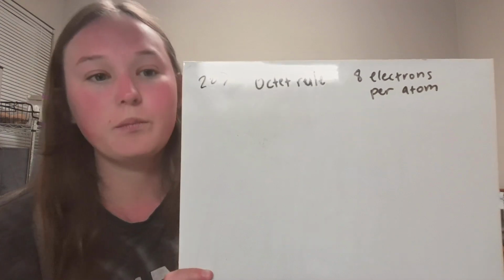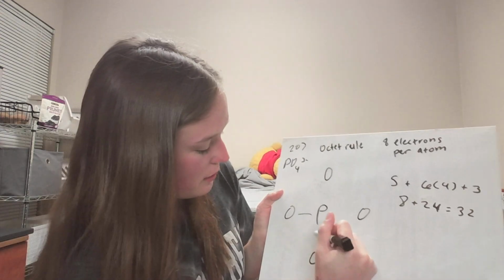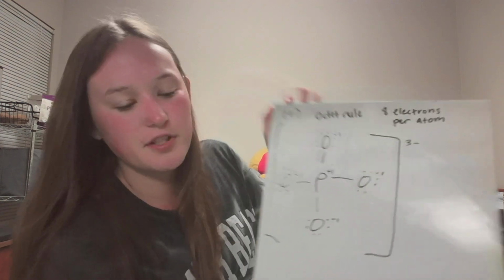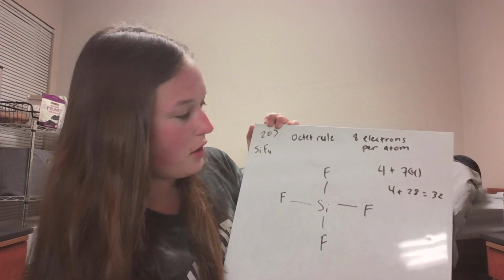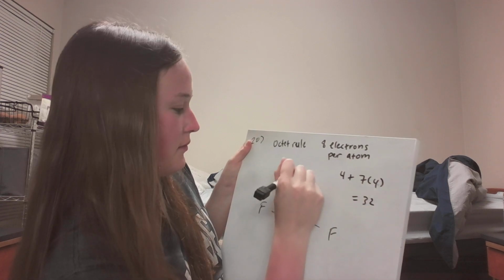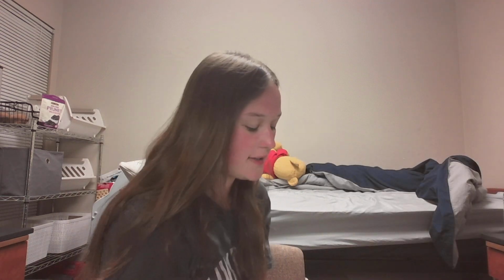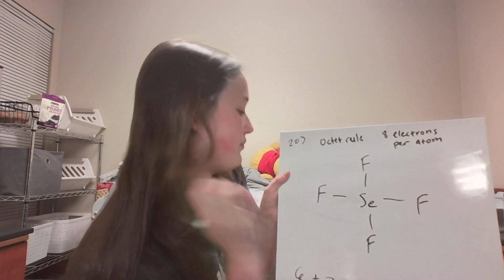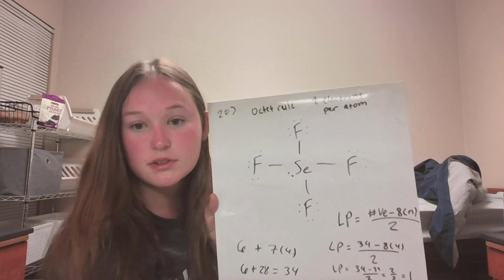Question #20 CHEM 1201 (Octet Rule)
Determining which l=lewis structure violates the octet rule